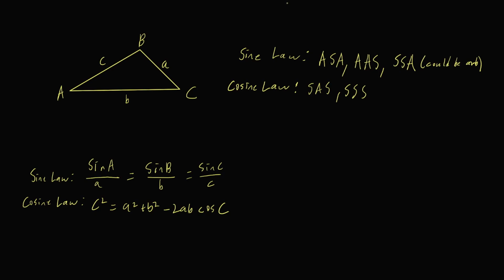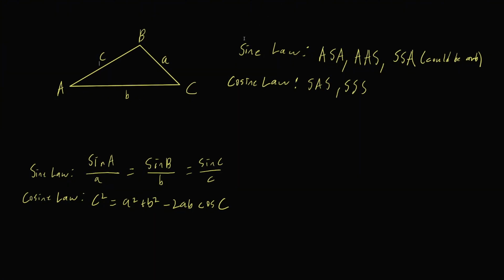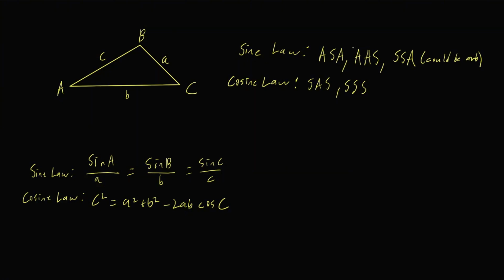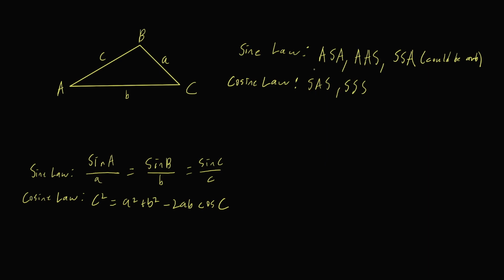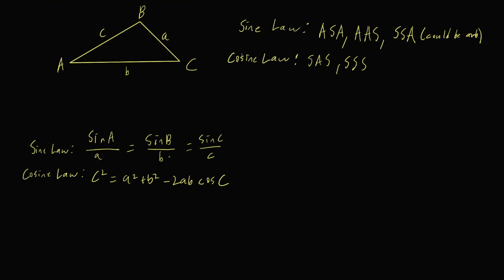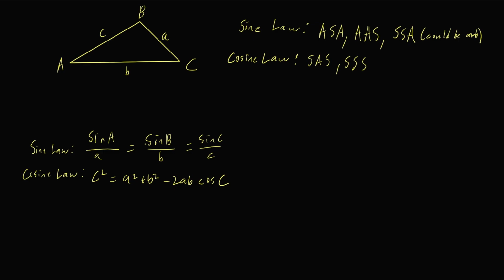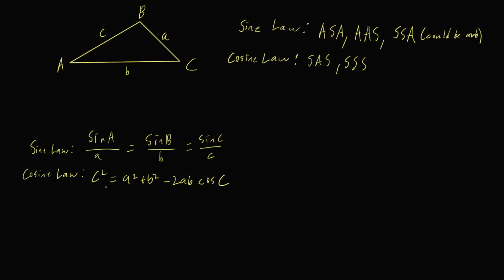IB Math AA | Sine & Cosine Law